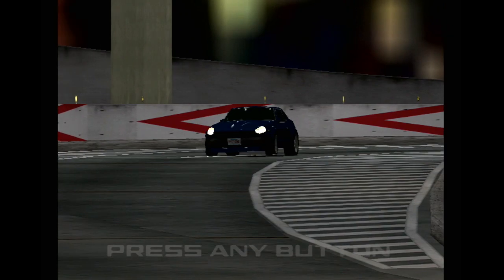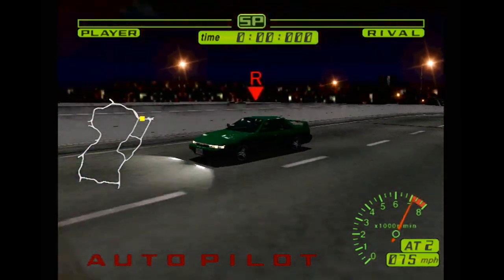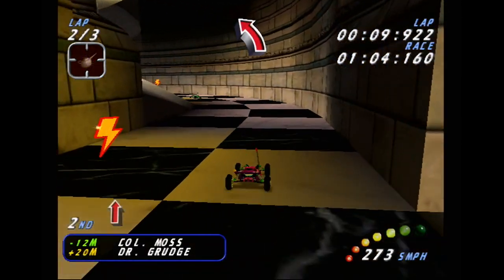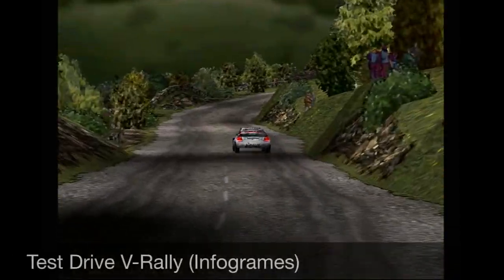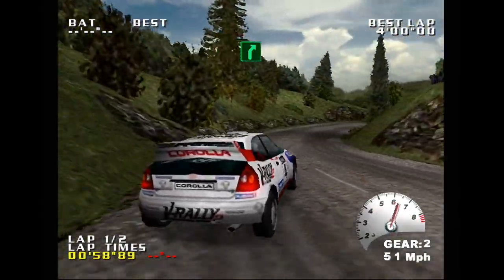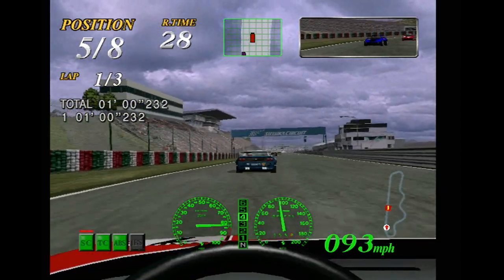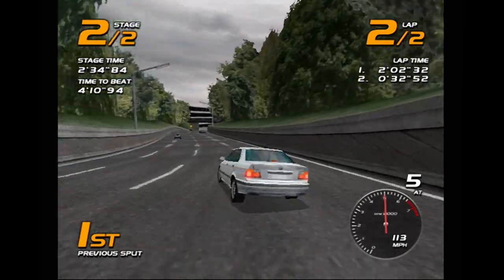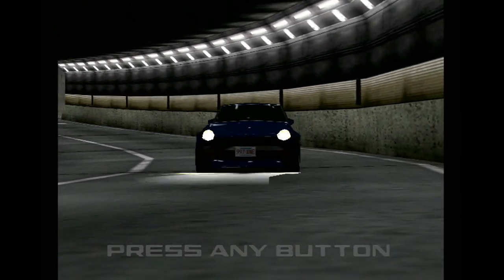Five 60 FPS Dreamcast Racing Games - IMPLANTgames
For many, the Sega Dreamcast remains the greatest console of all time. Sega was at their creative peak with a never ending stream of awesome new games, the console ushered in online gaming for many, and the graphical capabilities were a massive leap above anything available at the time.

In addition to true 480p graphics, the Dreamcast also raised the bar in terms of frame rate, with a ton of games featuring smooth, 60 frames per second, visuals. On today’s episode of 5 games, we are going to look at 5 Dreamcast racing games, reaching the 60 FPS promised land.